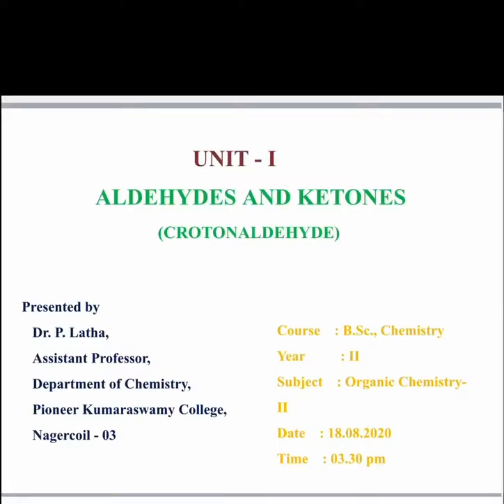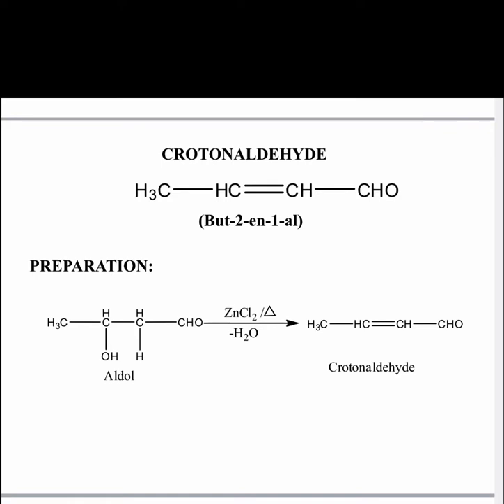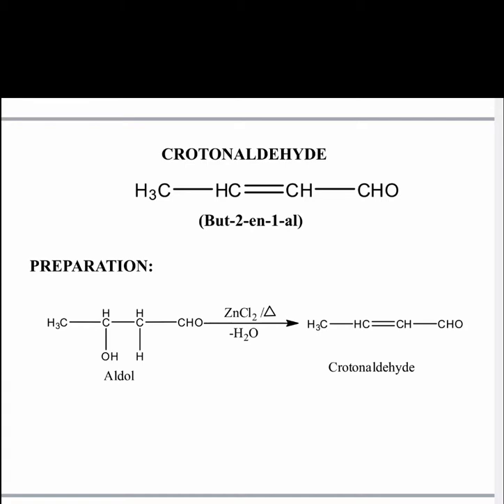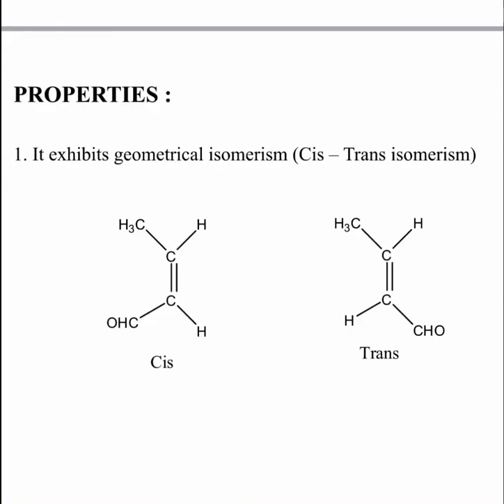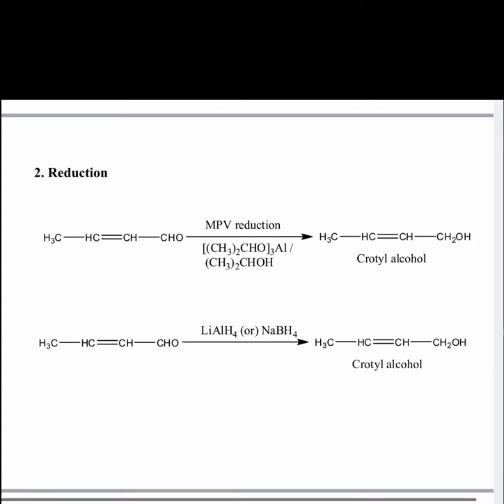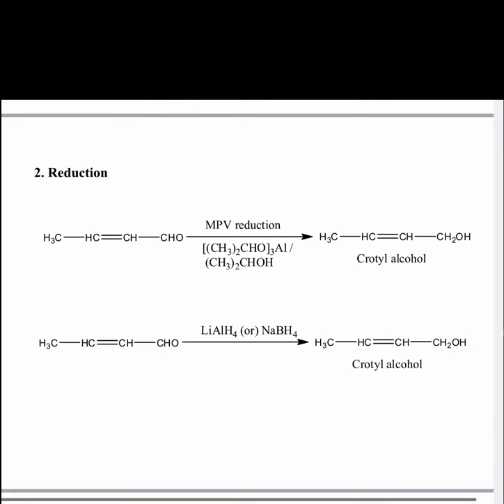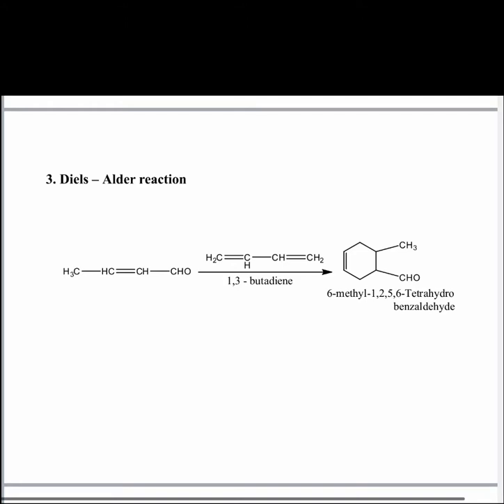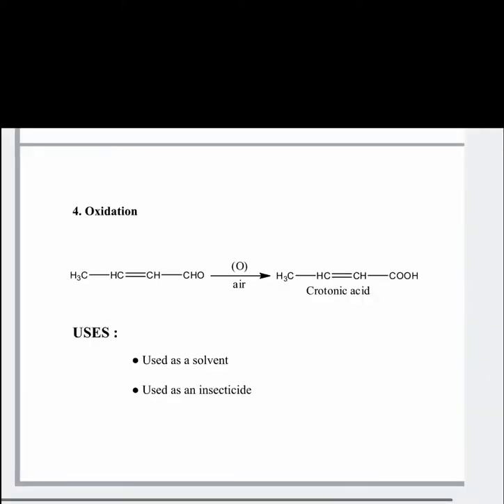Aldehydes and Ketones (Crotonaldehyde)